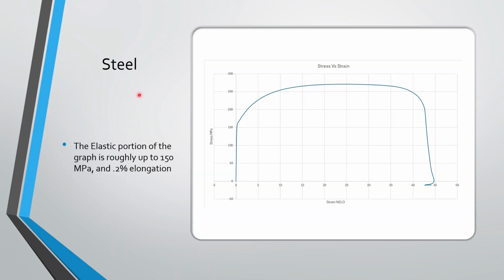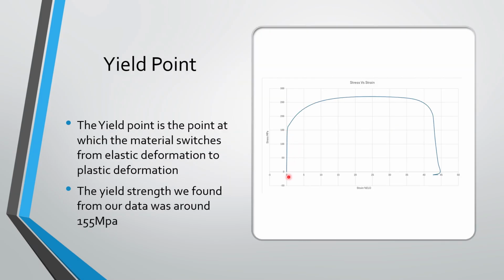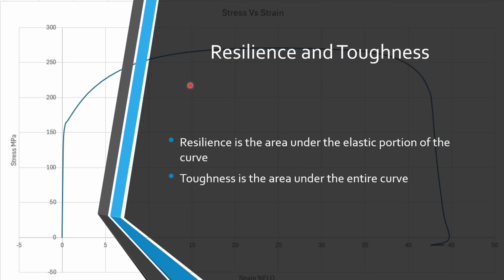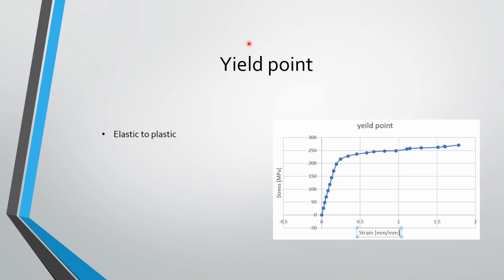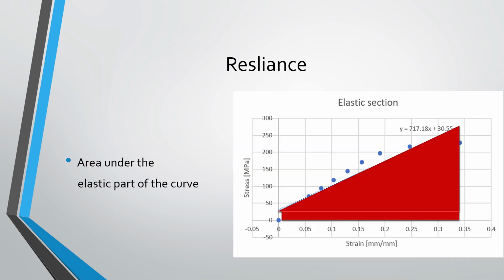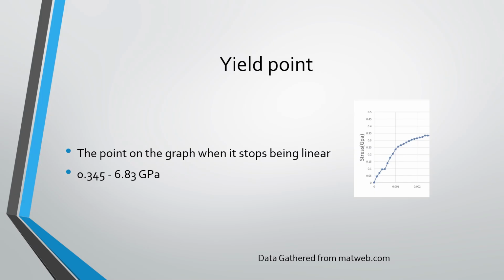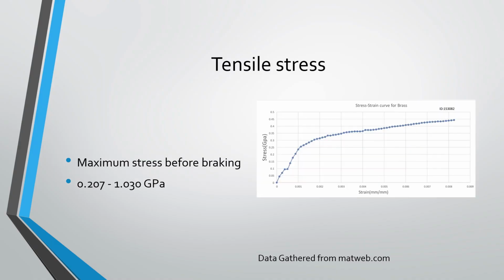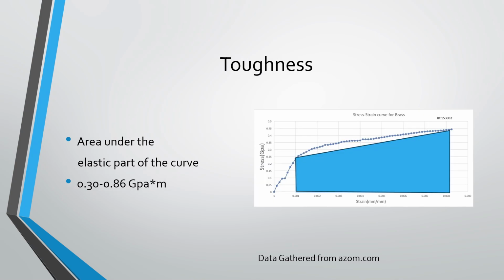Group 7 Project 1